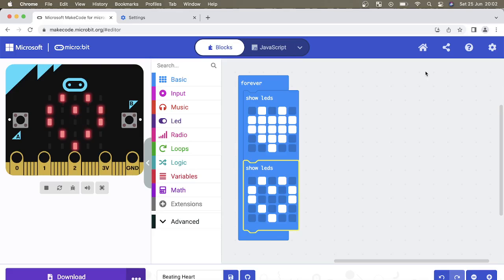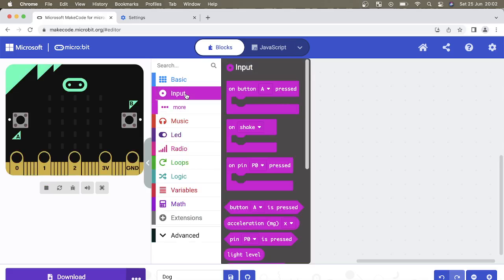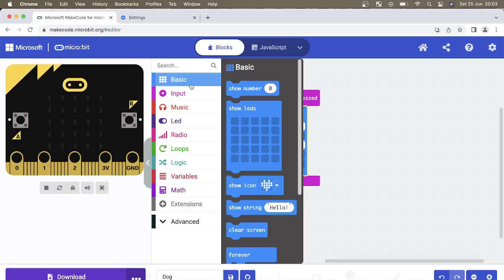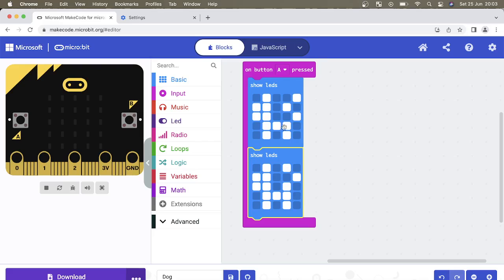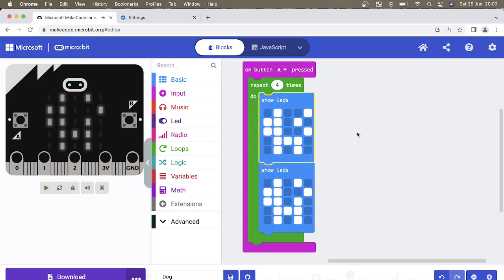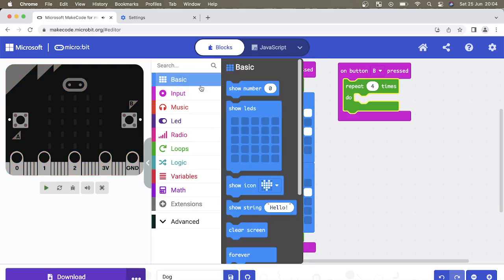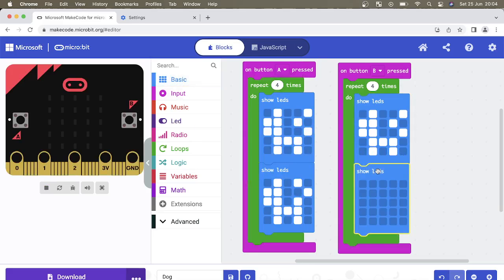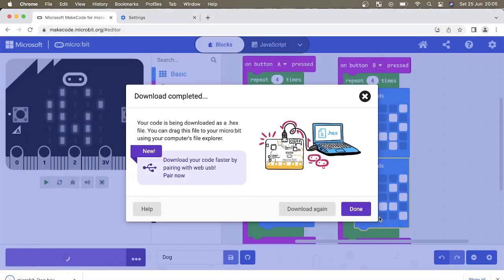2 Digital Dog Microbit Tutorial